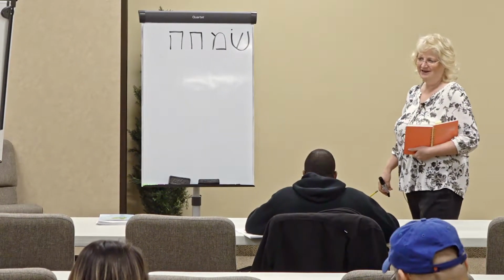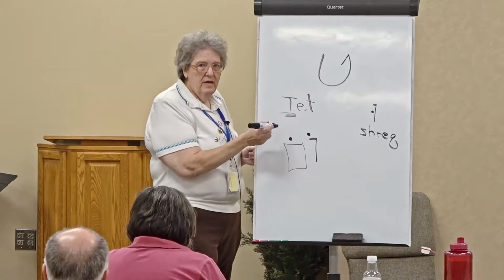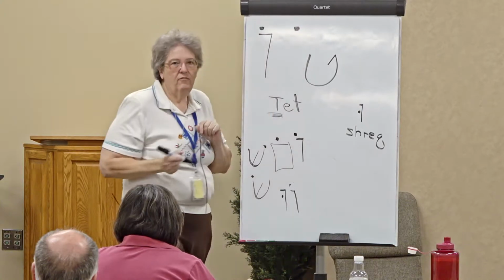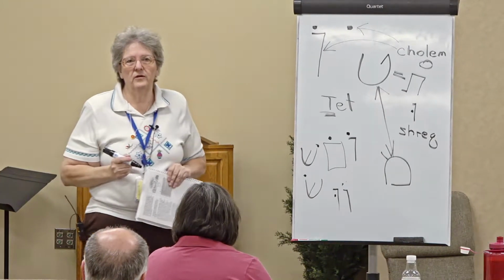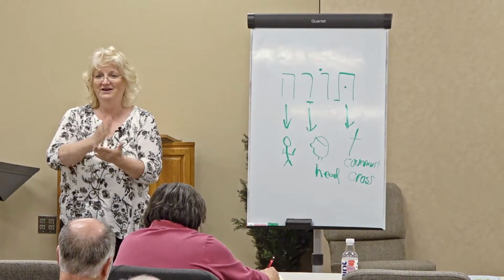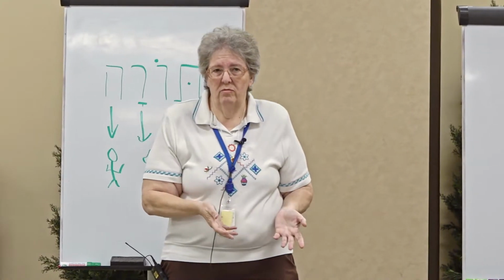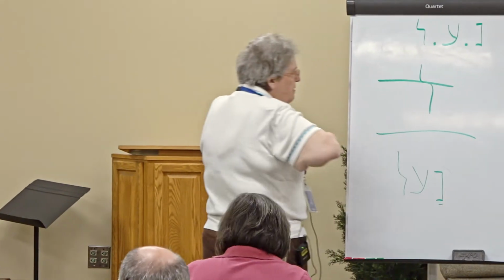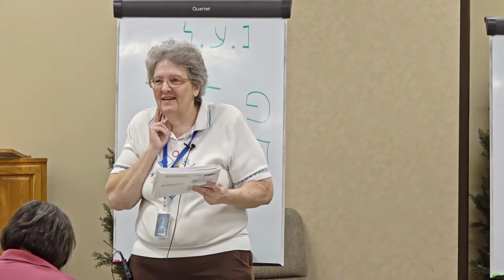Hebrew Class Volume Two Lesson 13